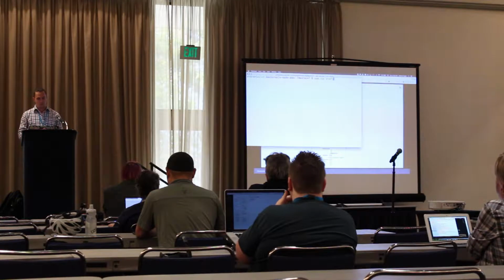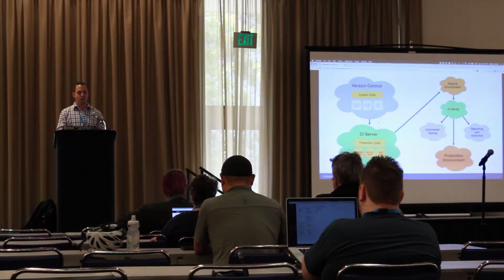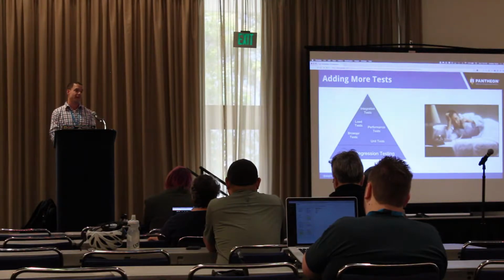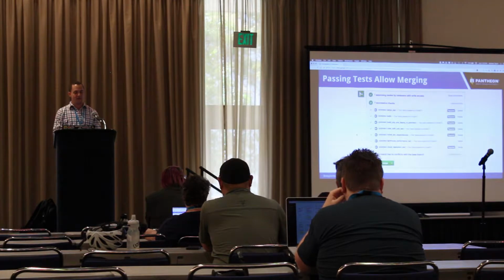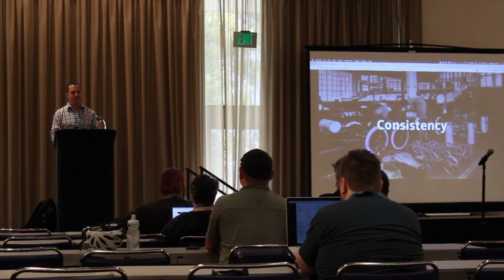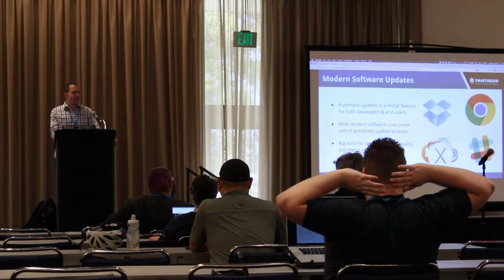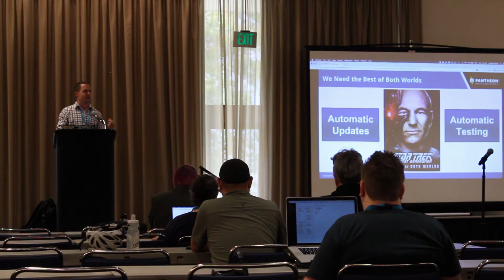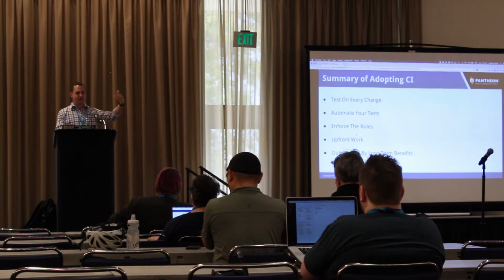WordPress Continuous Integration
Andrew Taylor will look at the top benefits gained from adopting a Continuous Integration workflow to automate the build process, testing, and deployment.